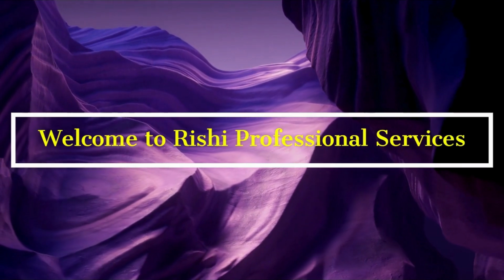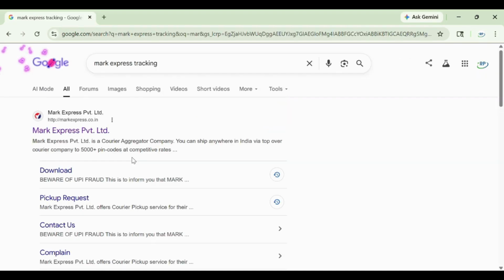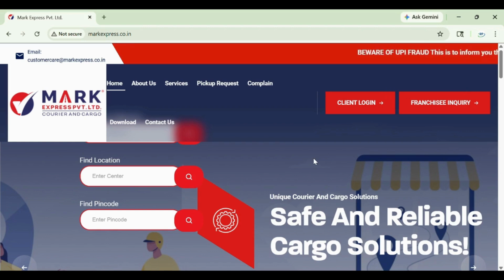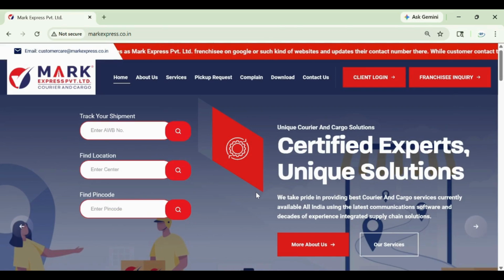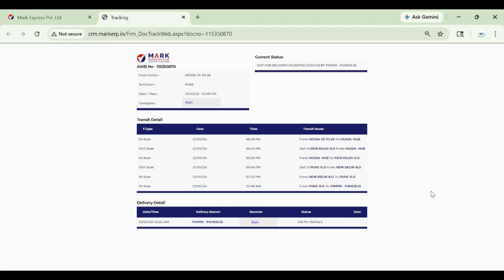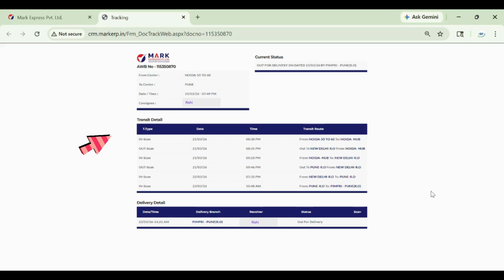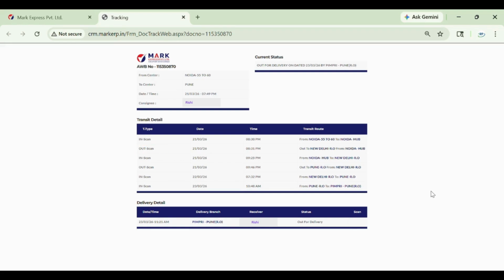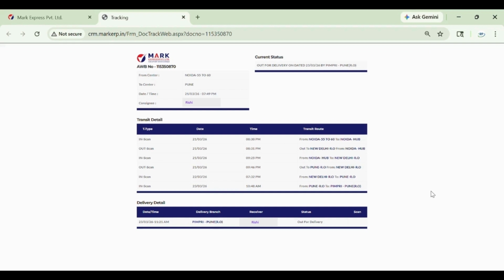Mark Express Courier Tracking 🔥 How to Check Live Parcel Status (Step-by-Step Guide) - English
In this video, I have explained step by step how to check the Mark Express Courier tracking status online.

If your parcel has been sent through Mark Express Courier and you want to check the live tracking status, this video will help you understand the complete process in a simple way.

In this video, you will learn:
✔ How to track Mark Express courier
✔ How to use AWB number for tracking
✔ Meaning of “Out for Delivery” status
✔ How to understand transit and delivery details

Do not enter your tracking number on unknown websites
Never share your OTP, UPI PIN, or payment details with anyone
Always use the official website for tracking

If your parcel is successfully tracked, comment “Tracked Successfully”.

Also, let us know which courier tracking video you want next.

This video is fully created using AI voice for educational and informational purposes only.
We do not represent any courier company.
All information is based on publicly available official sources.
Please verify all details on the official website before taking any action.